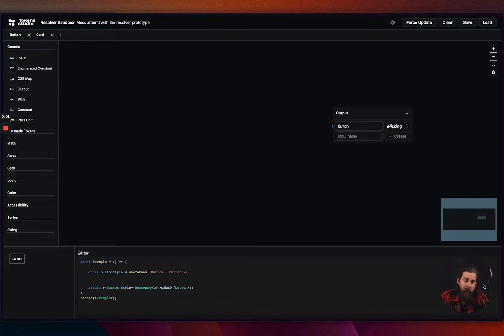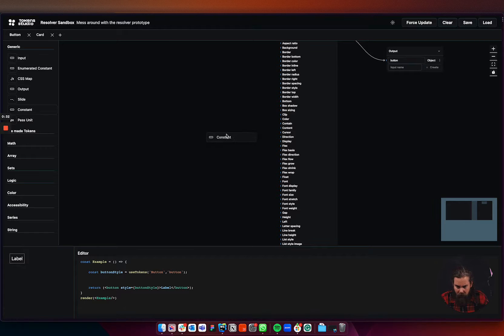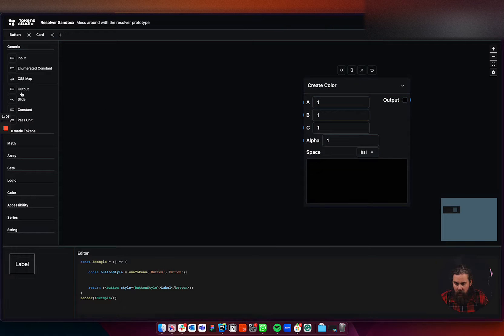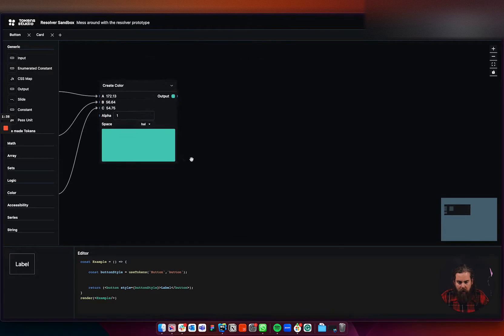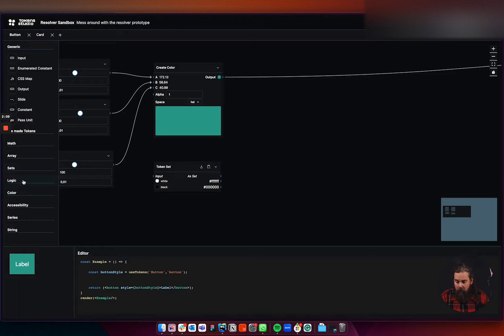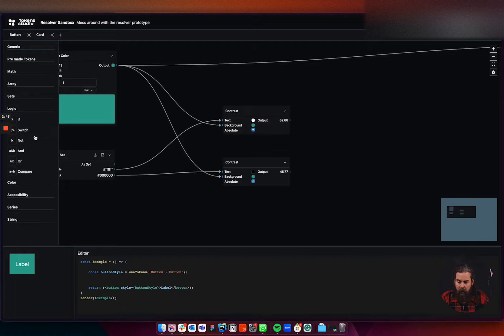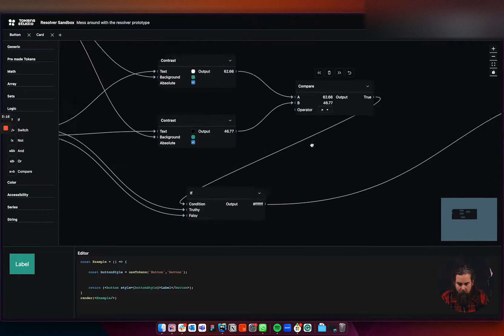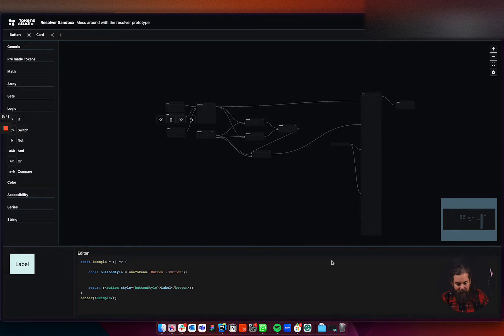Building a Dynamic Color Button 🎨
Resolvers: How to build a dynamic color button with good contrast by Marco Krenn - shown at Into Design Systems: The Future of Design Systems Conference 2023